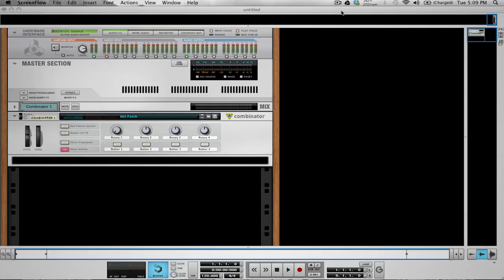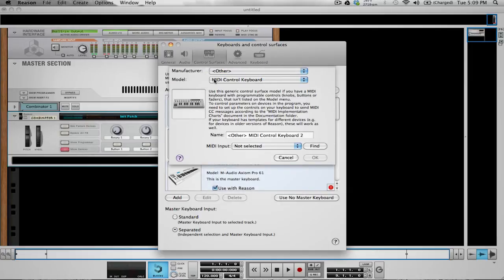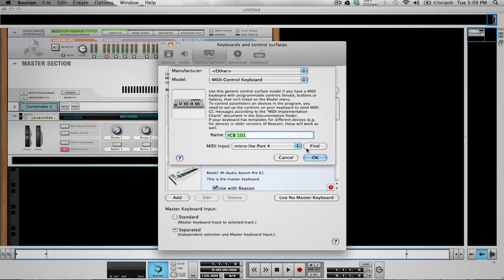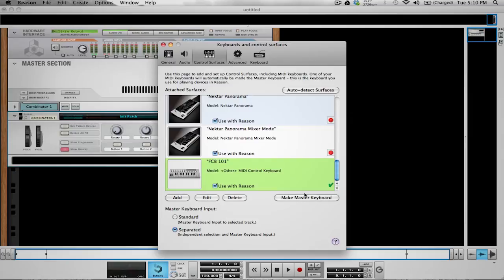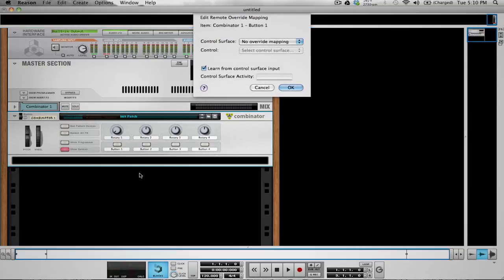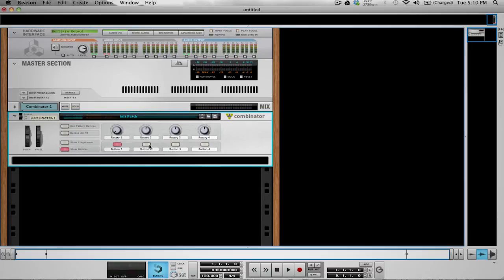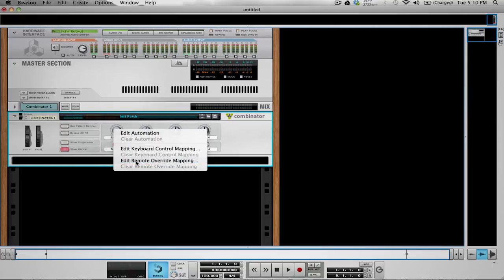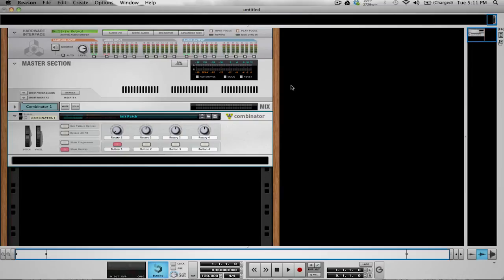Using Behringer FCB 1010 with Reason 6.5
Programming the FCB 1010 to work with Reason is a bit trickier than one might expect. Here we take a look at how to do so.